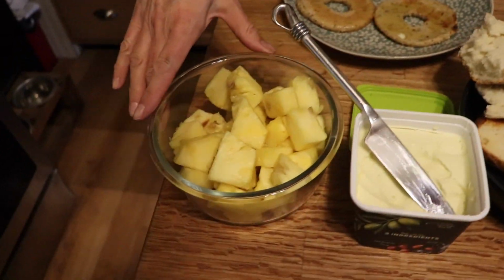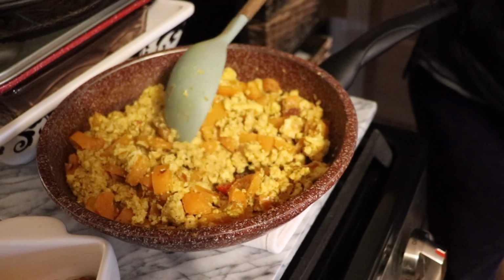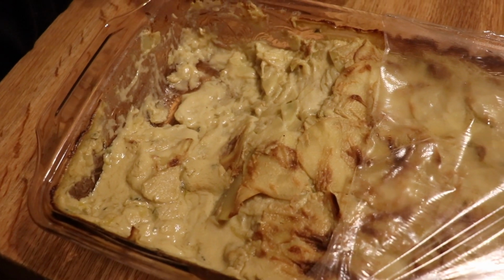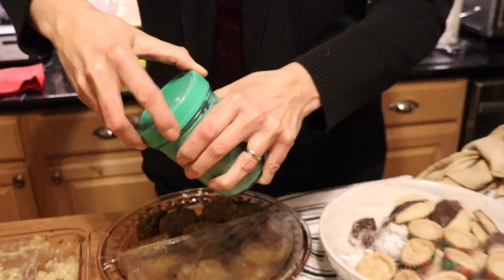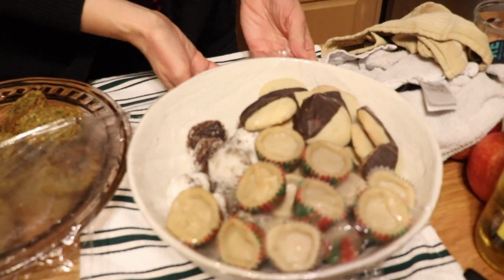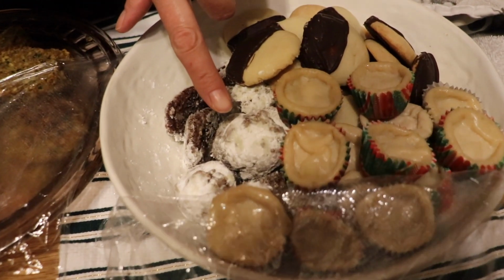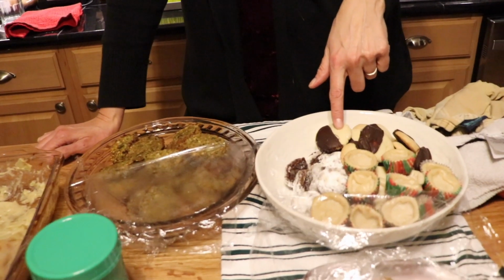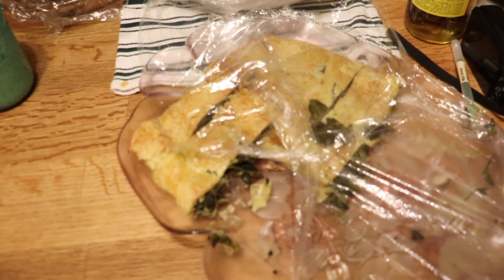Vegan Food We Ate on Christmas 2019!